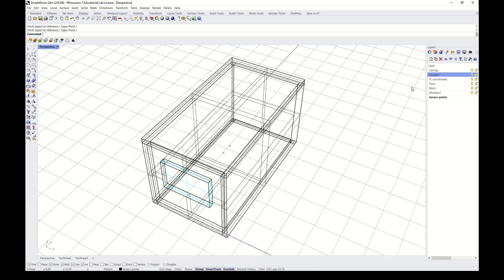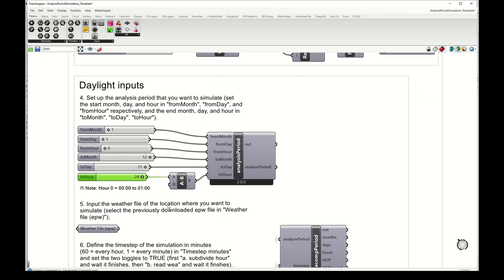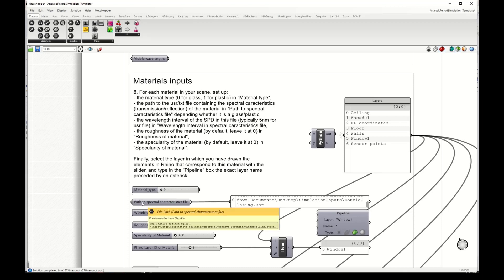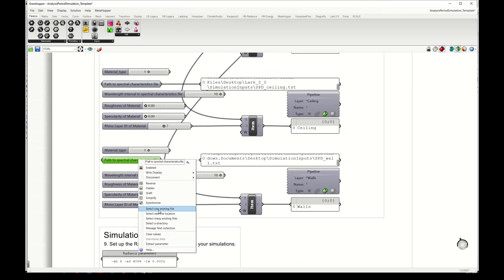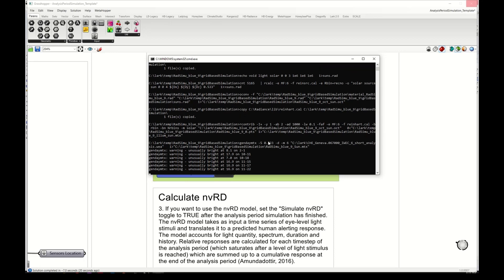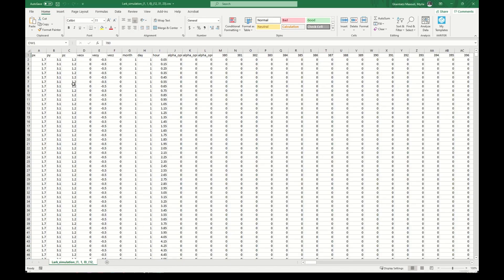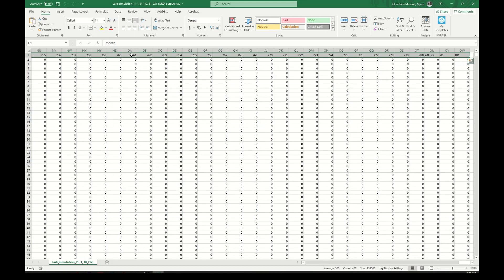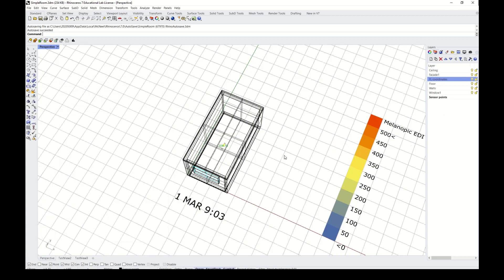Lark 2.0 - Period Spectral Simulation Tutorial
This is the third Lark 2.0 tutorial which shows you how to run a 9-channel Radiance simulation over a period of time (up to one year).